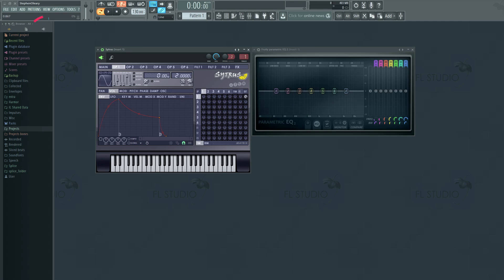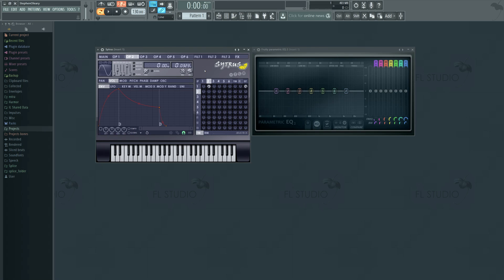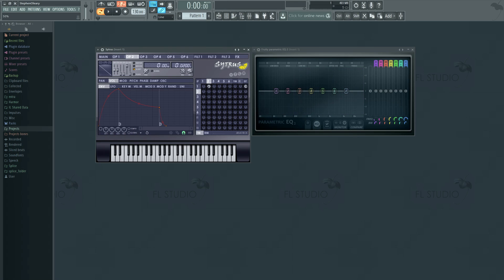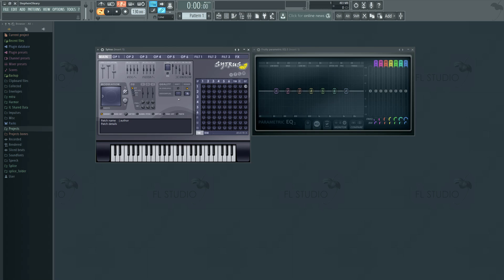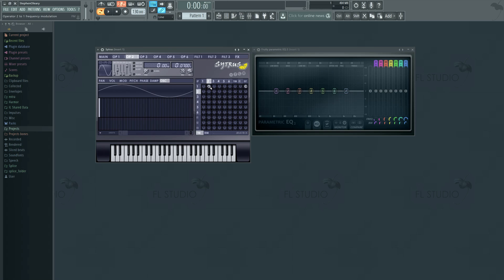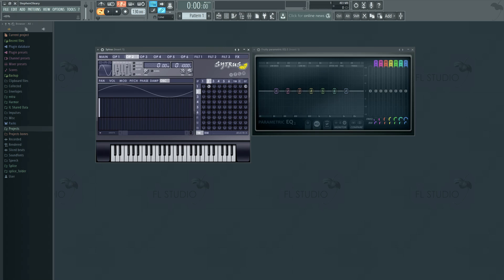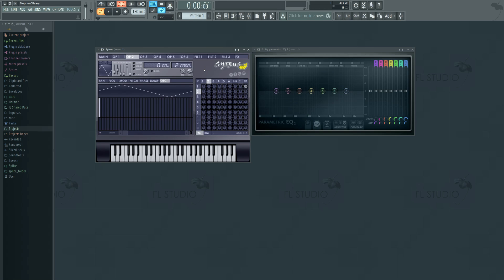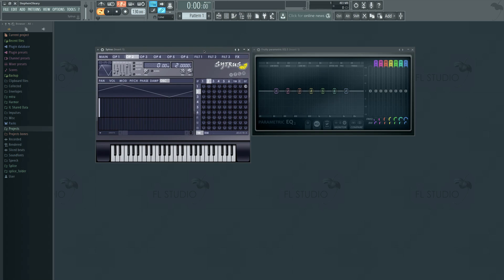How To Use FL Studio SYTRUS - What is FM / Sytrus?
We settle down this week for a comprehensive guide to using the multitalented Sytrus Synthesiser.

Sytrus is a combination of Subtractive, FM and RM Synthesis and so understandably it can be quite difficult to understand where to start. In this course we break it all down.. what is FM? How do you use the Ring Modulation / Matrix / Filters and more.

We wrap it all up with some real world examples of using the synth to create some popular sounds.